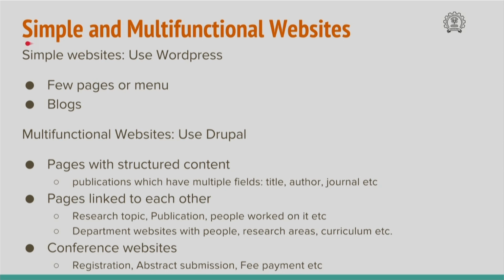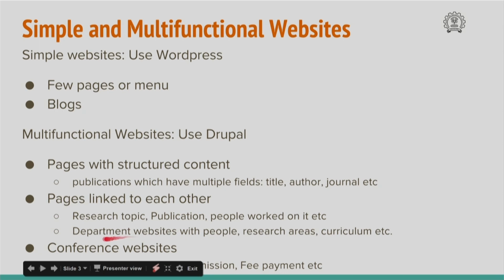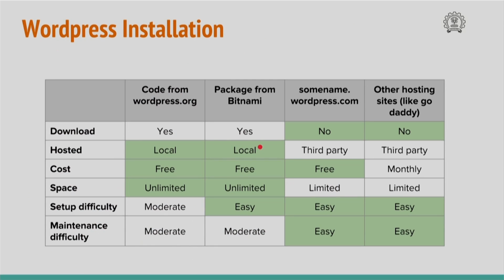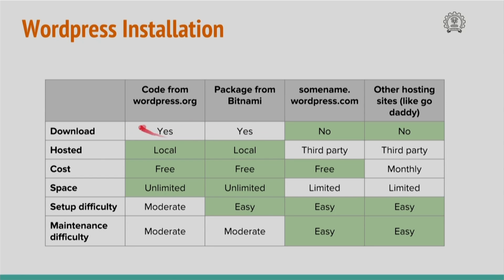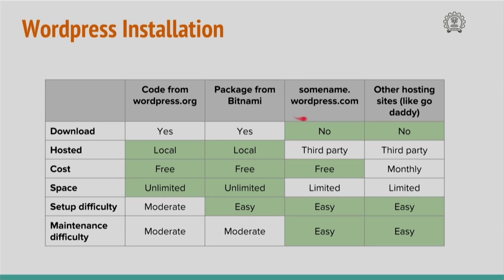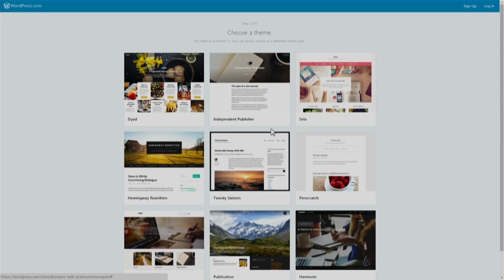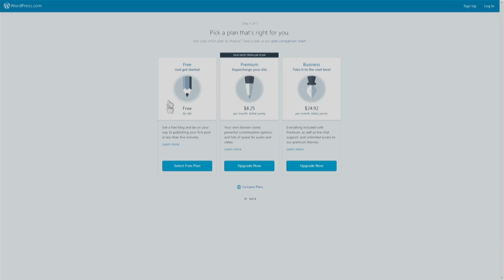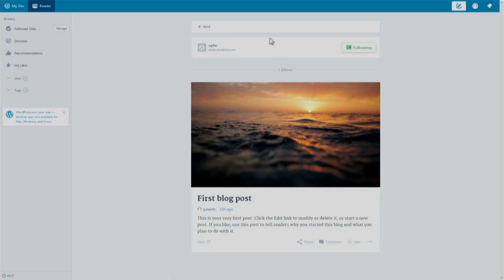FDP101x S501 Web Presence for Faculty IIT Bombay